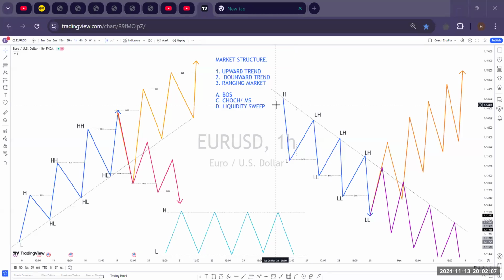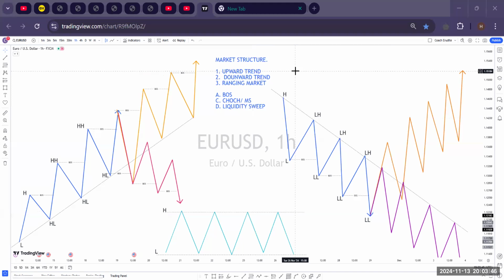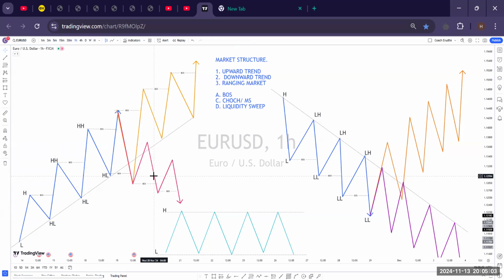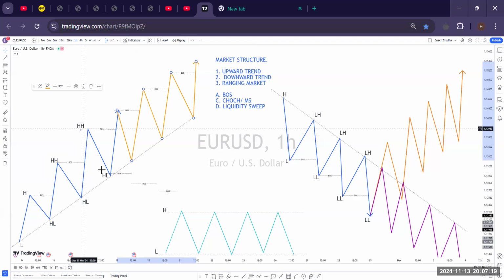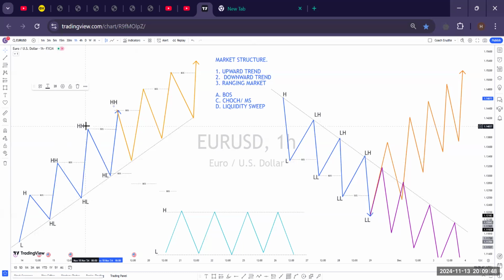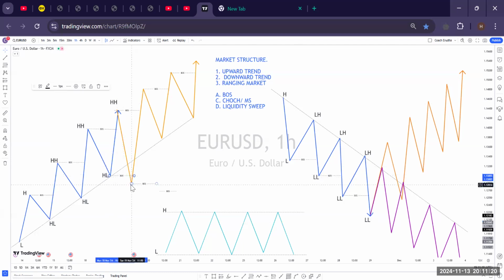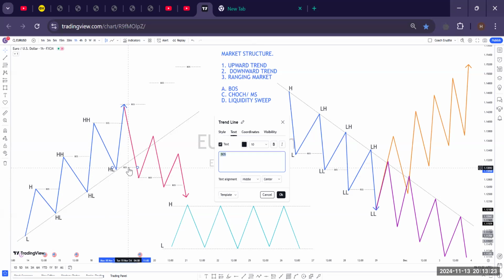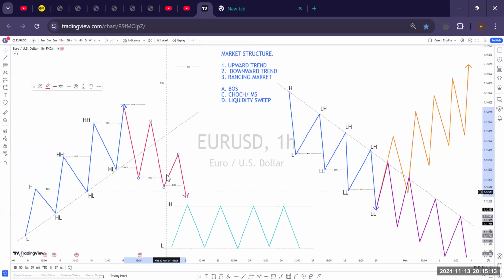PART 2: THE POWER OF MARKET STRUCTURE | How to Read Price Action Like a Pro”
Understanding market structure is the foundation of profitable trading. It reveals how price moves, where liquidity is collected, and how institutions control the market.

Use my recommended broker and enjoy:

💹fast deposits and withdrawals
❇️50% deposit bonus
✳️tight spread

In this video, I’ll show you:
✅ The 3 types of market structure (Uptrend, Downtrend & Range)
✅ How to spot Break of Structure (BOS) and Market Shifts (MS)
✅ Why market structure is key in Smart Money & ICT trading
✅ Live chart examples to boost your confidence

This lesson is perfect for Forex, Indices, Crypto & Synthetic traders who want to trade like institutions and avoid retail mistakes.

📍 Drop a comment with your questions — I’ll reply personally!